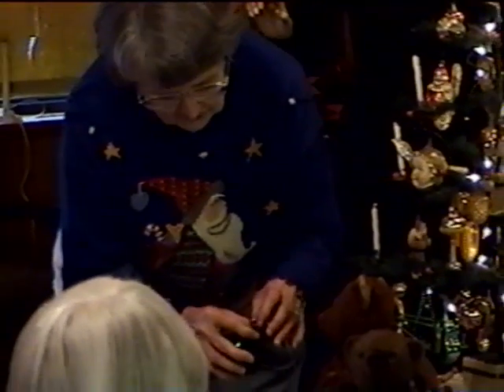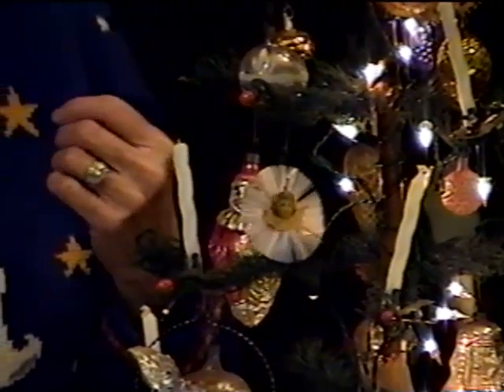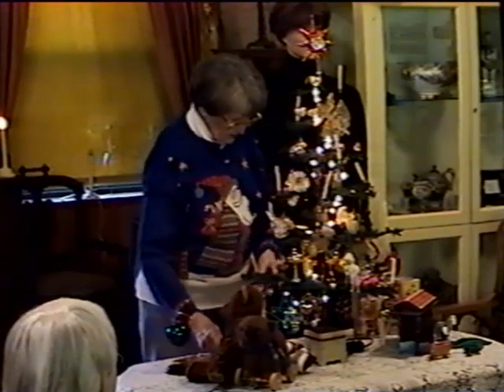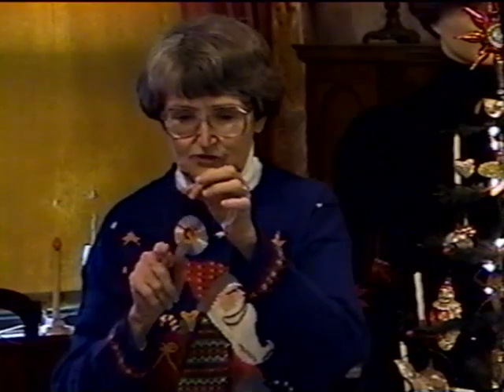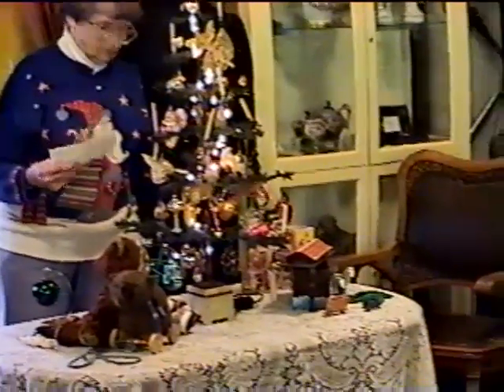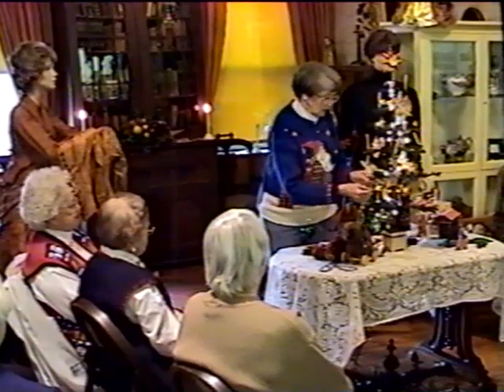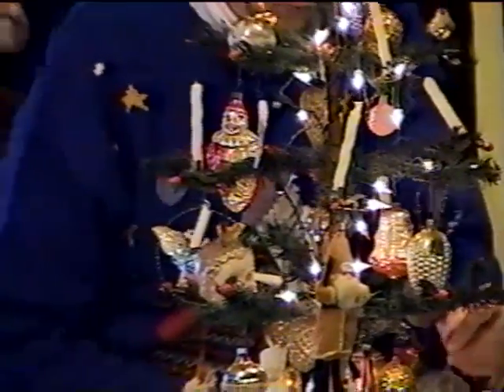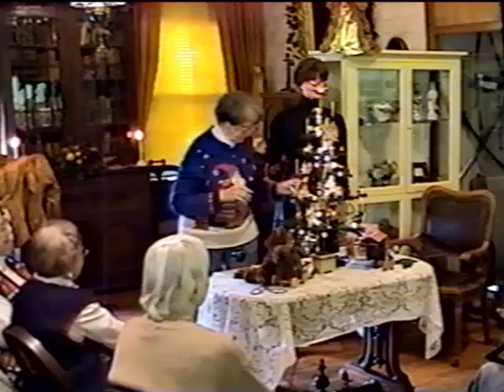Carnegie Museum Series - Victorian Christmas with Dot Helkamp 1999